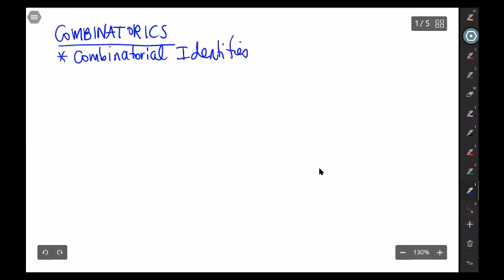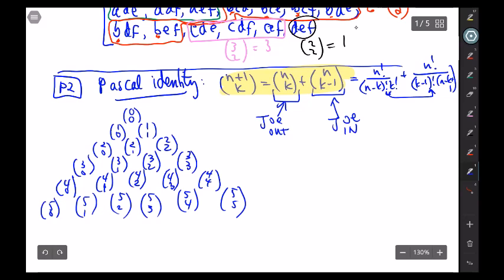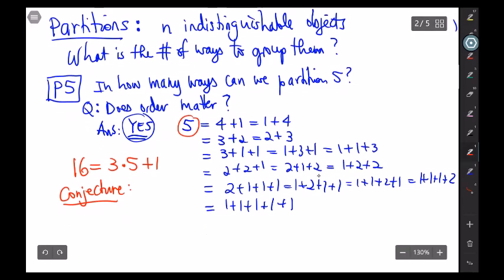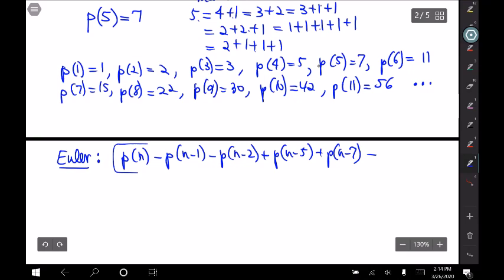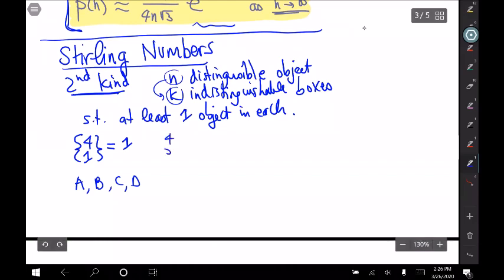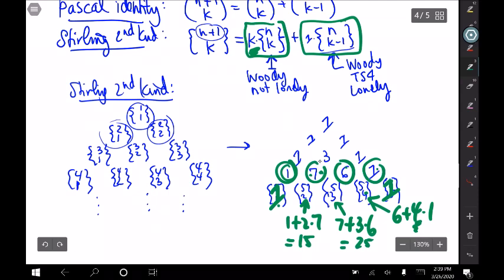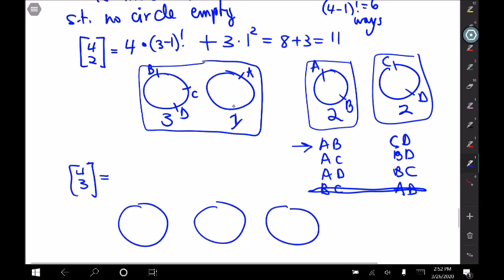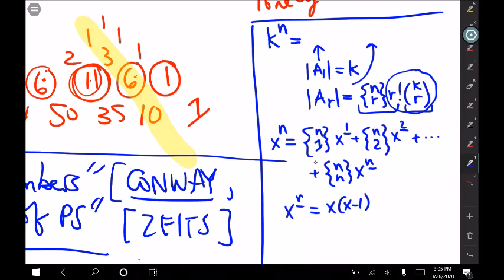(2020-03-26) Combinatorics: Stirling numbers with Osman Nal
Momentum Learning is an organization that provides online contest math training classes. Dr. Nal has been coaching students for middle school and high school math competitions in the last 10 years. Dozens of our students qualify for AIME and USAMO/JMO each year and as many as six of our students make MOP each year. Our Momentum teams have also won the overall sweepstakes at both February HMMT (2019 and 2020) and PUMaC (2019).

Thursday classes are written for students who have a very strong background in algebra, combinatorics geometry, and problem solving. Selected examples’ levels are similar to later AIME , HMMT and earlier USA(J)MO problems. These sessions will be beneficial to advanced high school students.

Week 1 Combinatorics: Stirling numbers of the first and second kind [Osman Nal]
Week 2 Algebra: Power Sums [Osman Nal]
Week 3 Number Theory: Modular arithmetic; FLT and Euler Totient Function [Osman Nal]
Week 4 Geometry: Integer Geometry [Osman Nal]
Week 5 Combinatorics: Counting Symmetry, Permutations, Burnside Lemma [Osman Nal]
Week 6 Algebra: Complex numbers [Osman Nal]